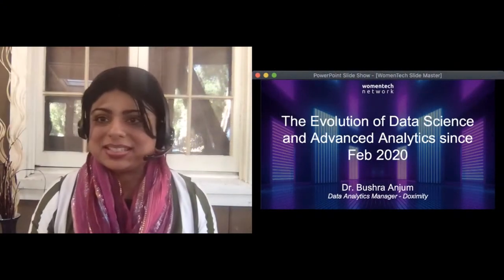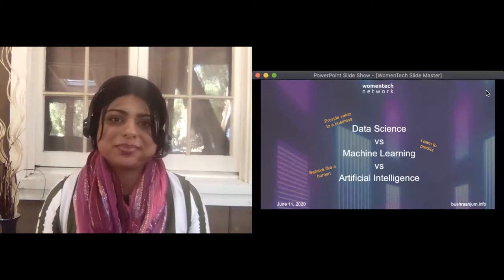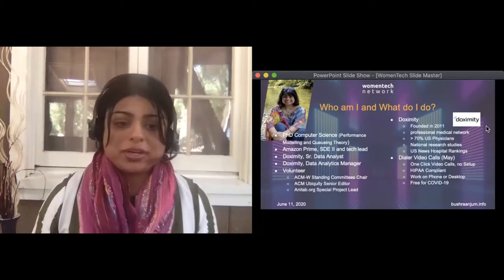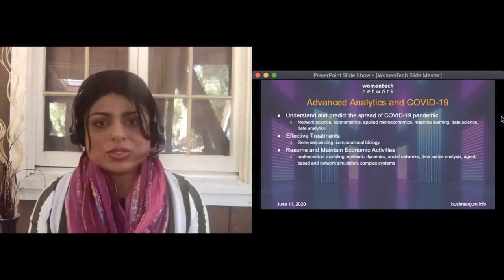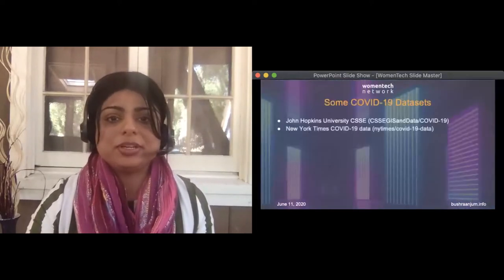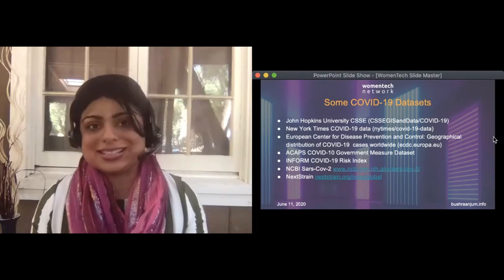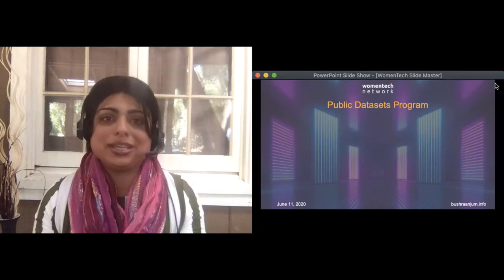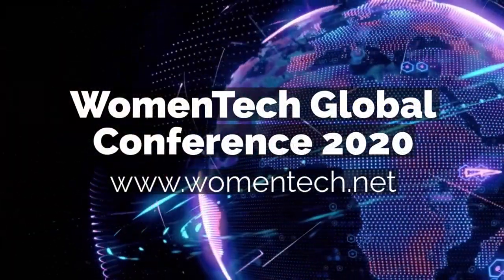Bushra Anjum - The Evolution of Data Science and Advanced Analytics since Feb 2020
Bushra Anjum - Data Analytics Manager at Doximity

The Evolution of Data Science and Advanced Analytics since Feb 2020